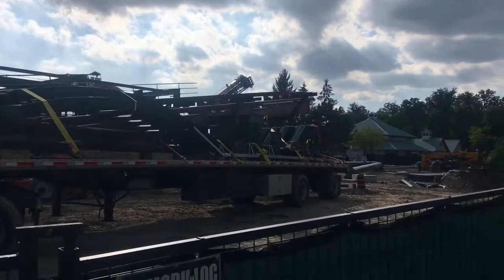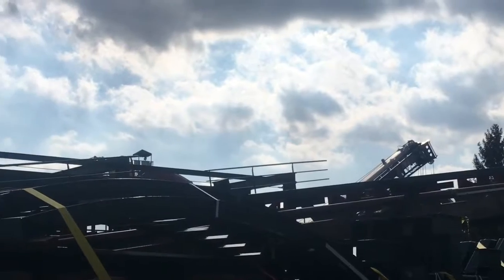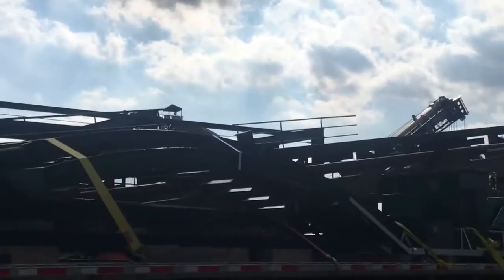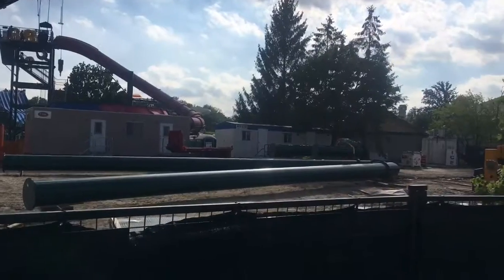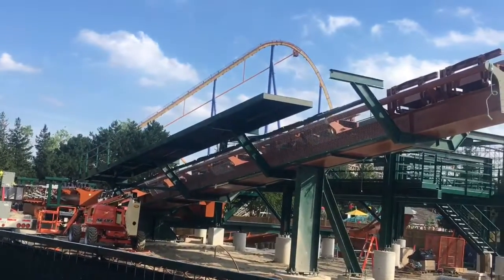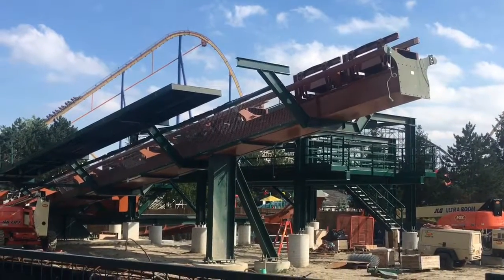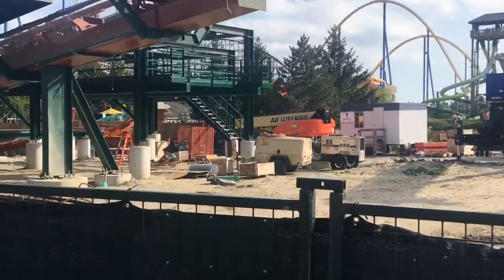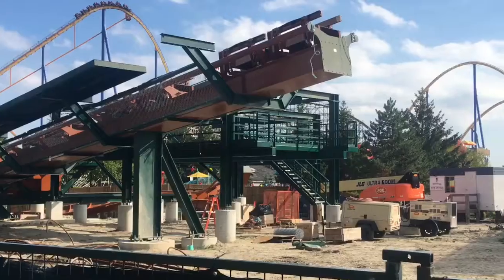Construction update August 31